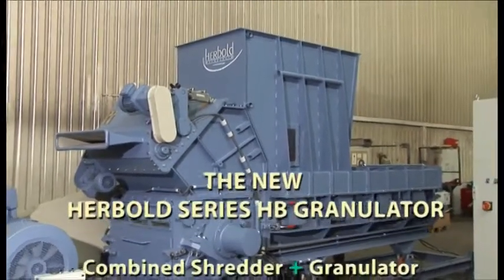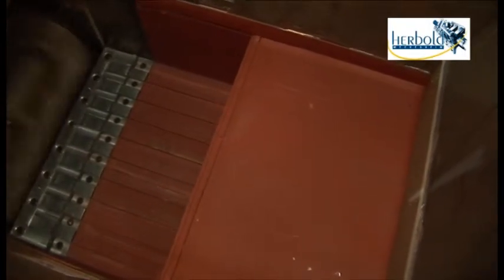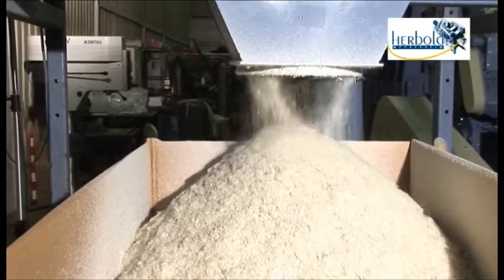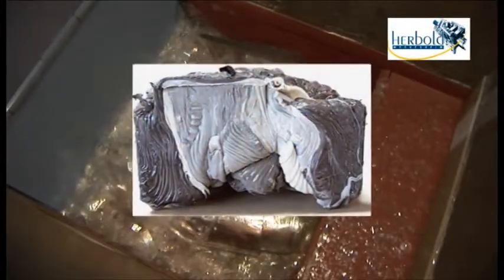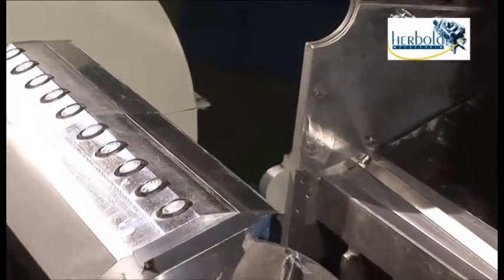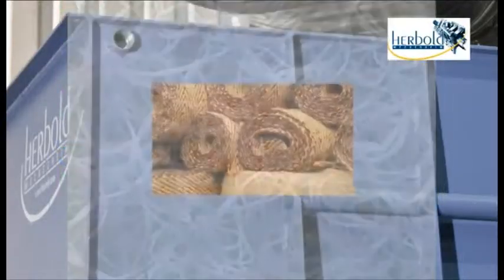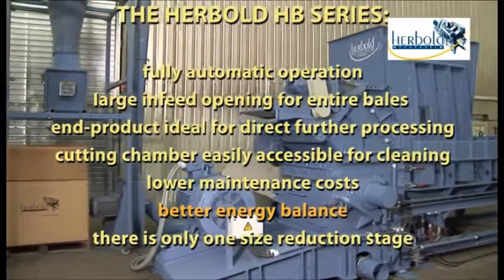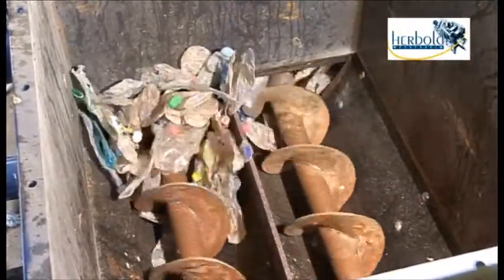Plastic recycling: Combined shredder and granulator produce granulate in a single operation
Whether from PET bottles, thick-walled start-up lumbs oder voluminous hollow bodies, the combination of a shredder with a granulator produces granulate in a single operation. Learn more about the new Herbold HB Series of combined shredder and granulator.

Herbold Meckesheim supplies plastic recycling systems as well as machinery for shredding and puverization of clean production waste. The Herbold recycling solutions are customized to suit the clients' special recycling problems.
The familiy-owned company is specialised in the recycling of plastic waste and raw material reclamation for further processing.